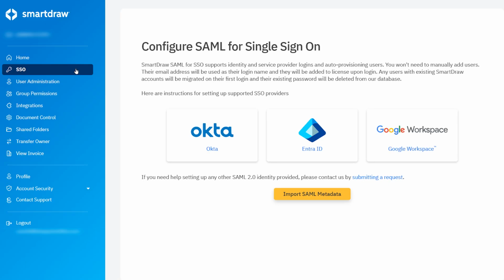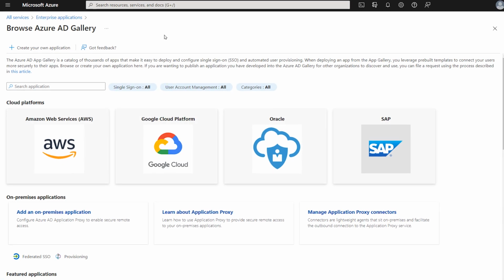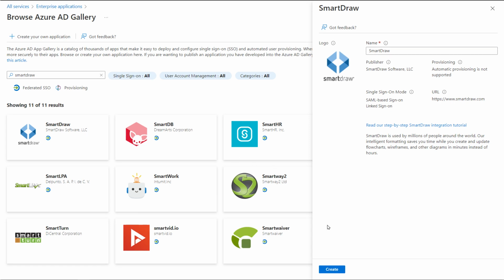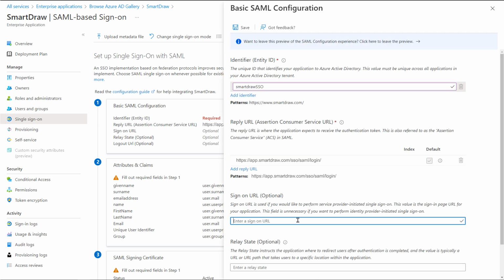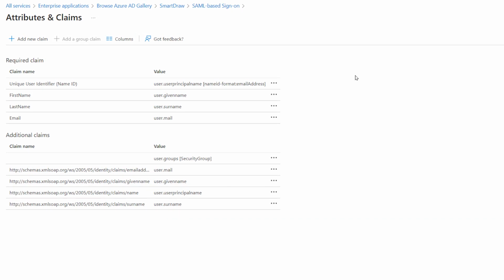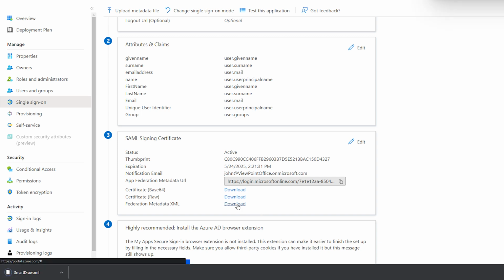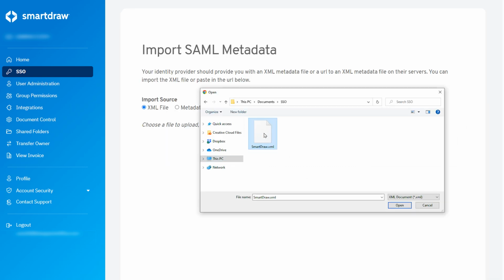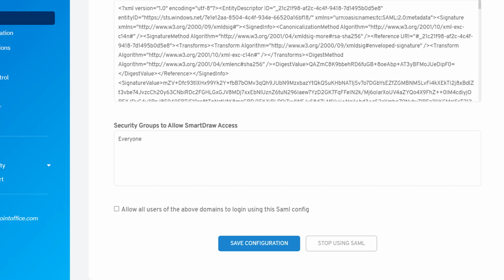Configure SSO with Entra ID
SmartDraw let's you provision your users using SSO through Microsoft Entra ID, formerly known as Azure Active Directory.

When you integrate SmartDraw with Entra ID, you can:

Control who has access to SmartDraw using Entra ID
Enable your users to sign-in to SmartDraw with their Entra ID account
Manage your accounts in the Azure portal as a central location